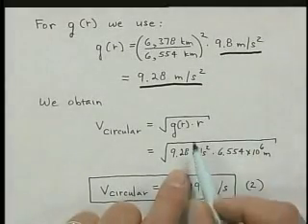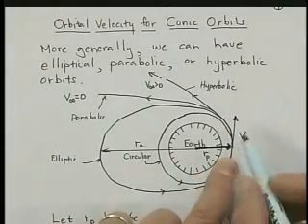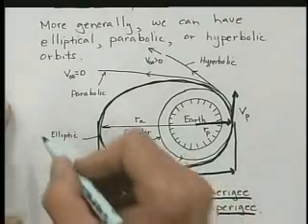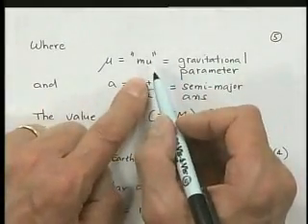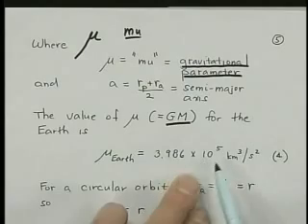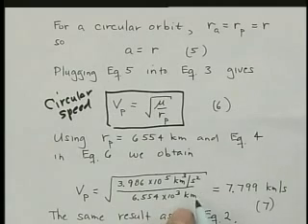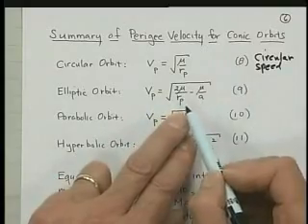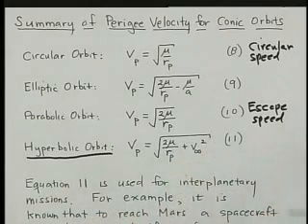Orbital Velocity Desired and Velocity from the Earth (2 of 3)